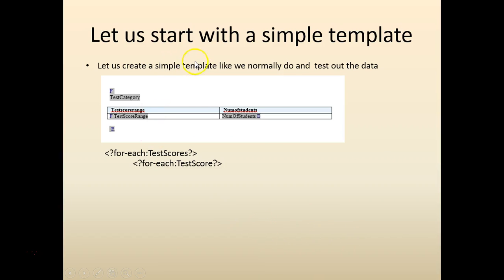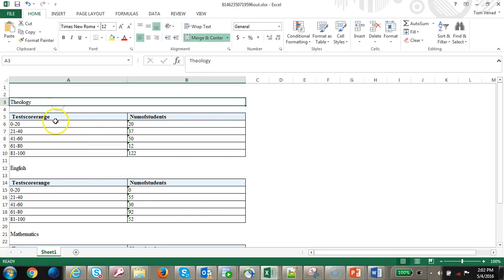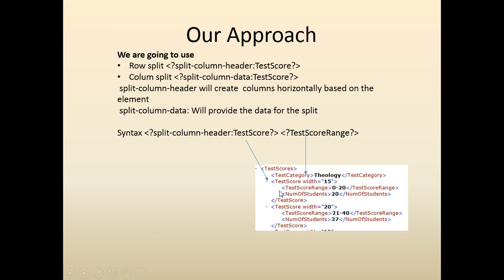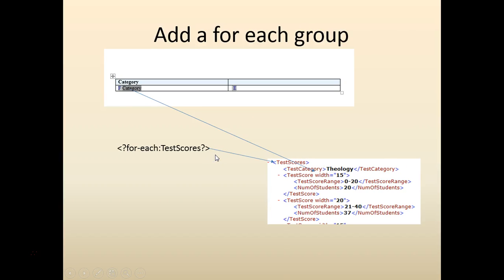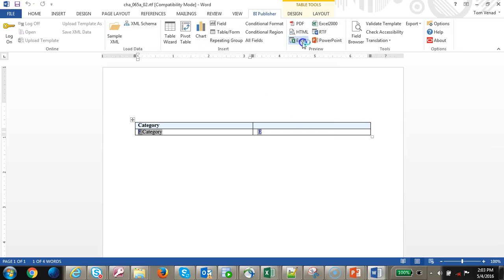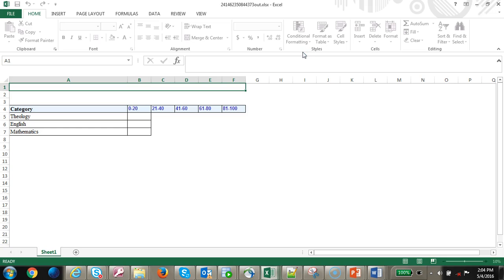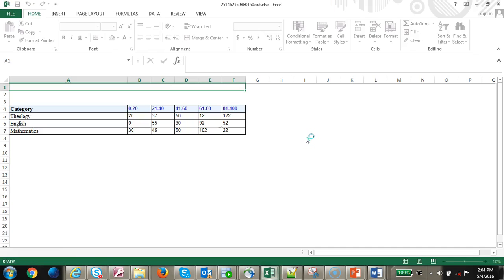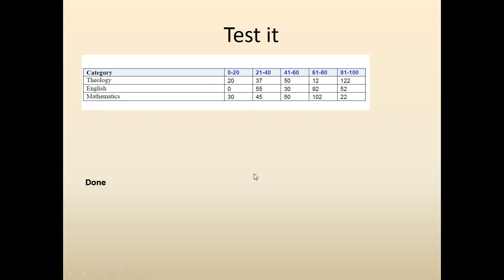bip 007 065 Dynamic Tables Simple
BI Publisher EBS BI Publisher Hands On Labs - How to install BIP software on desk top. To see the files used for the lab please check out This video will show how to use Learn about Dynamic Tables